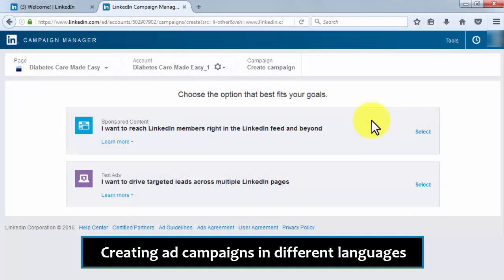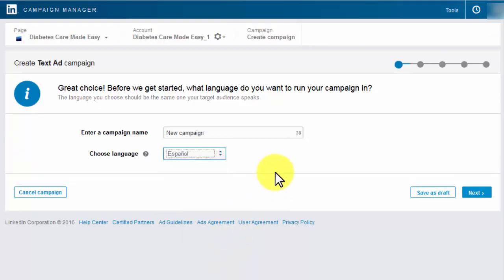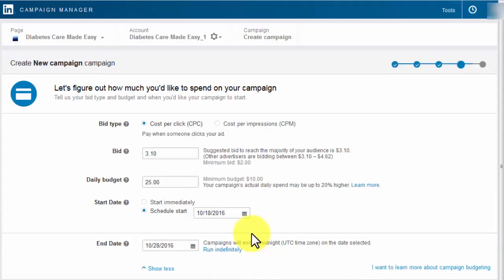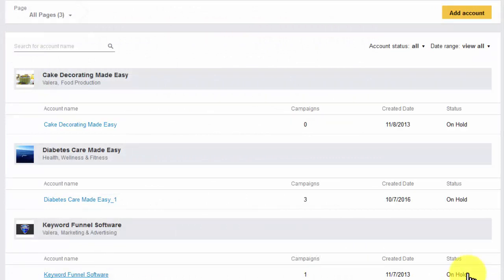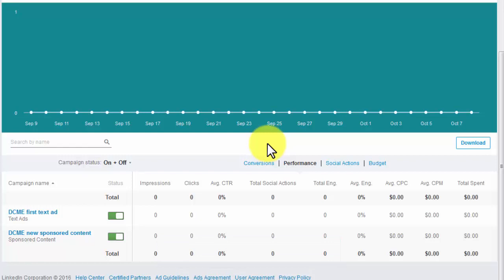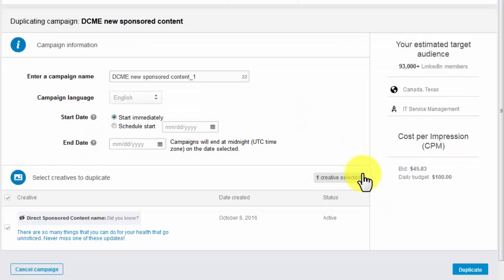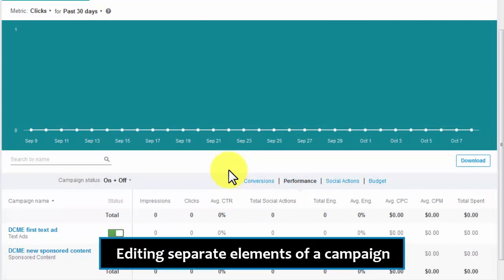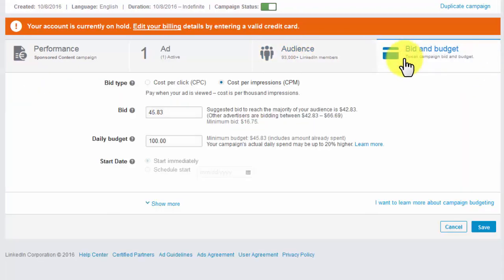Managing your LinkedIn Ad Campaigns Part-10 | 2022.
This video shows how to advertise on LinkedIn. How to create an ad? How to set up ads for your business? This is about all things. LinkedIn Ads has a total of 21 segments. Hope you watch each video carefully. It will help your business a lot. You can advertise your business on LinkedIn yourself.